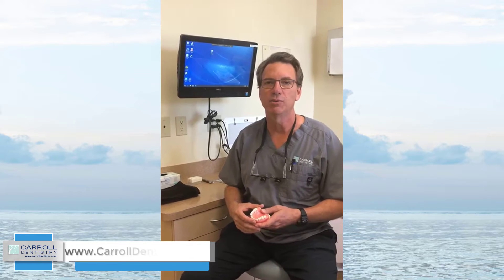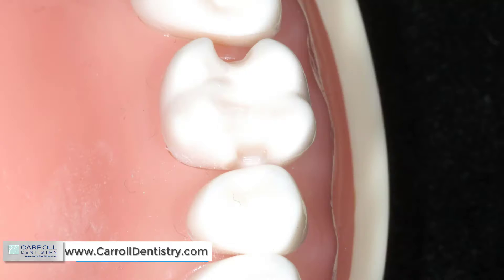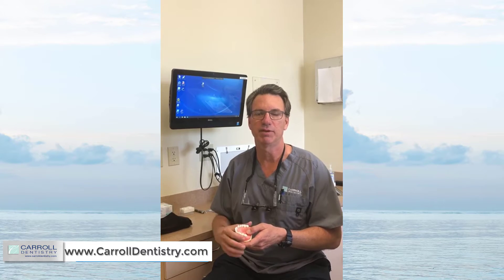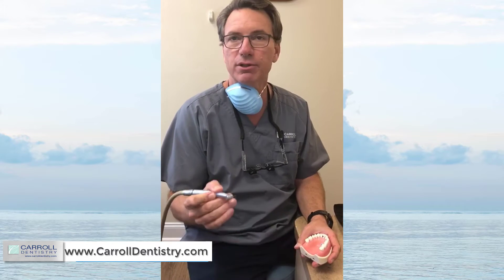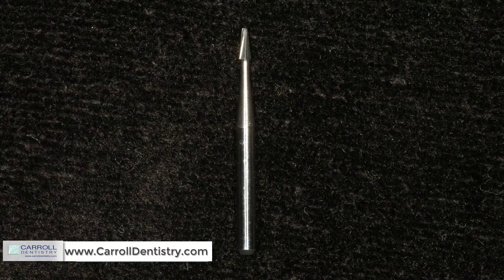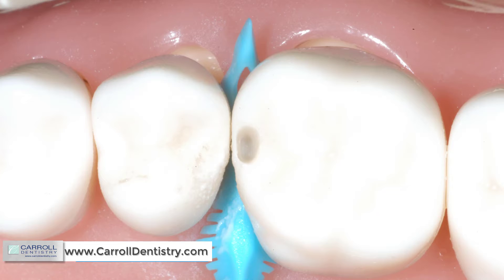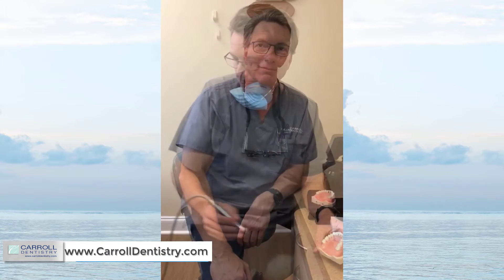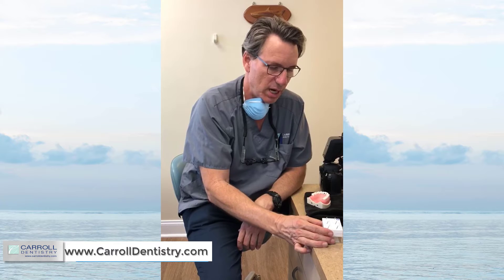Bioclear Matrix System: Clark Class 2 - Minimal Preparation with Dr. David Carroll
In this video Dr. Carroll reviews the benefits of composite restorations using the Bioclear System. Dr. Carroll discusses tips and tricks that make the Bioclear system one of the top options for dental restorations.